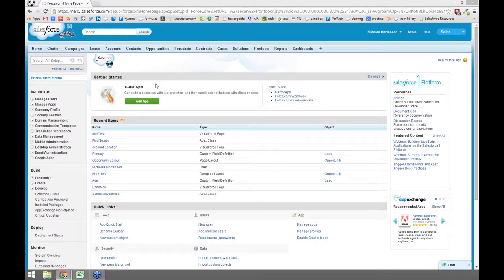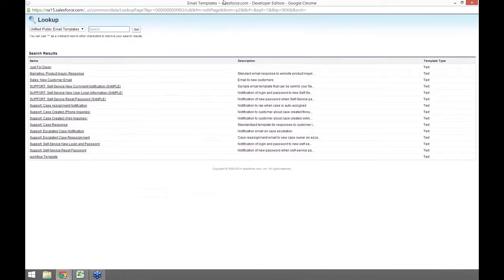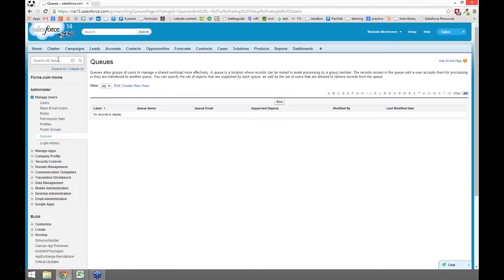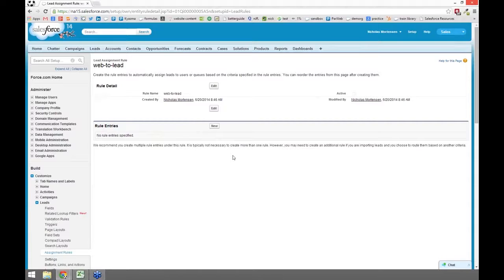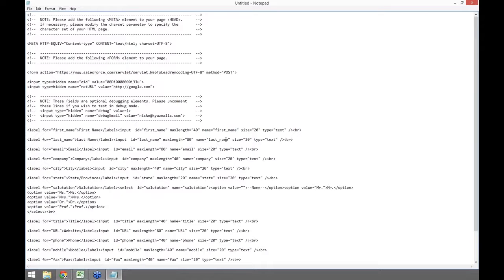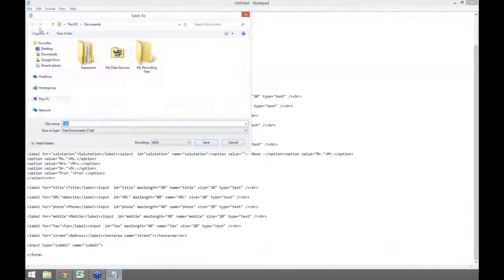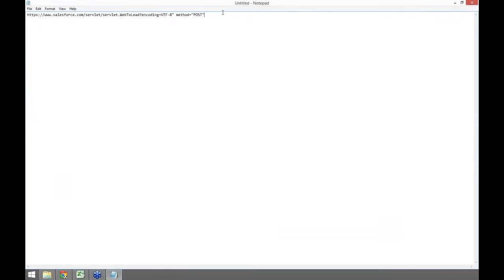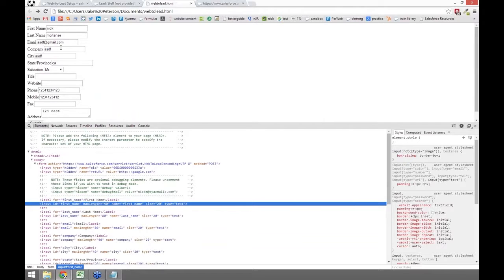Setting up Web to Lead in Salesforce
Learn how to set up web to lead functionality in Salesforce. For more Salesforce tips and tricks check out our full YouTube channel and follow our blog, linked below.